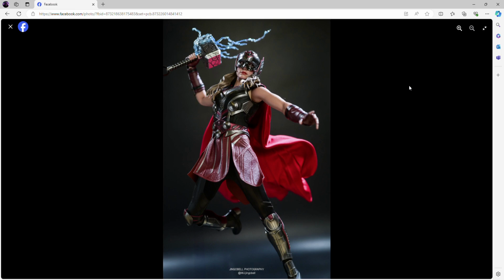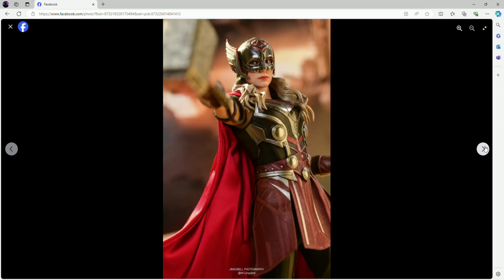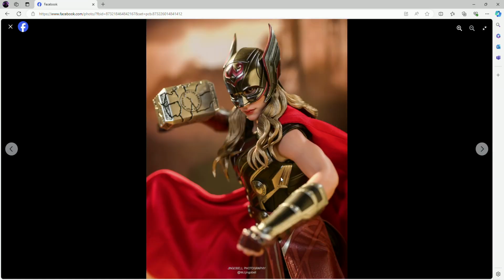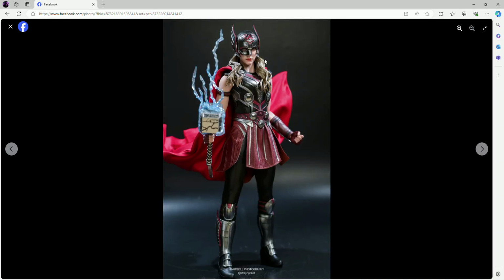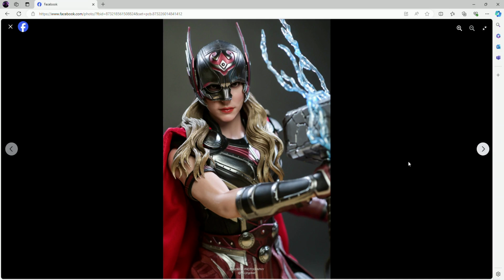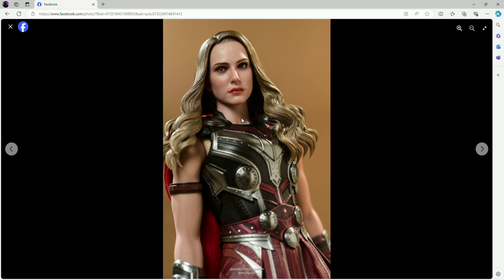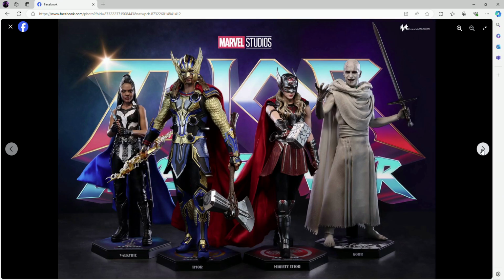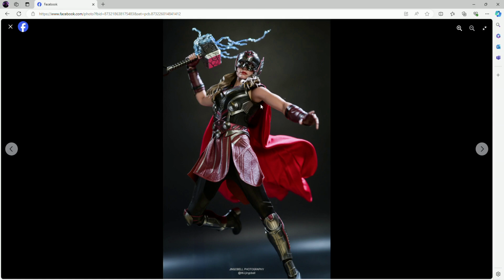Hot Toys Jane Mighty Thor Love and Thunder Release Preview - Order 66 Collections